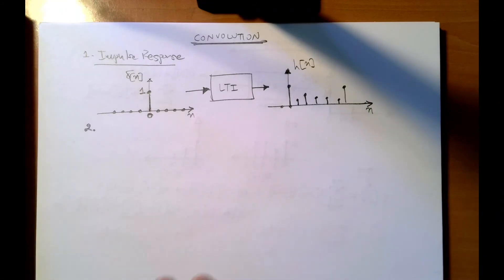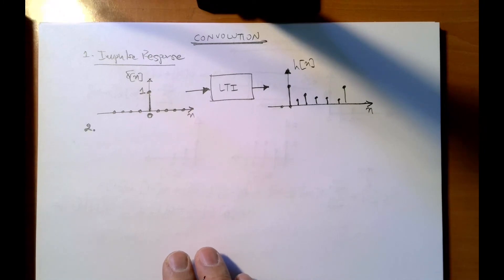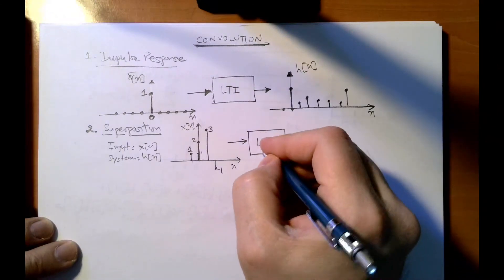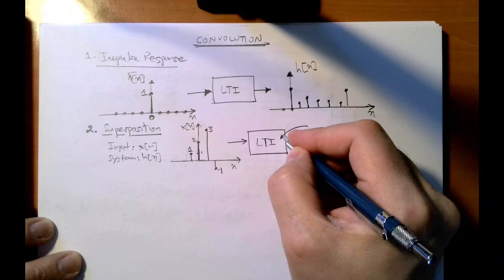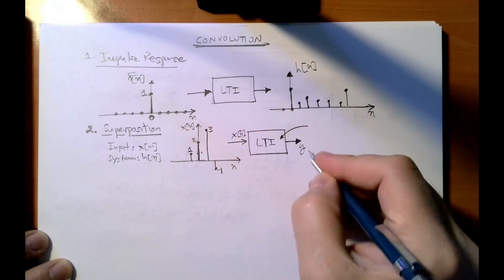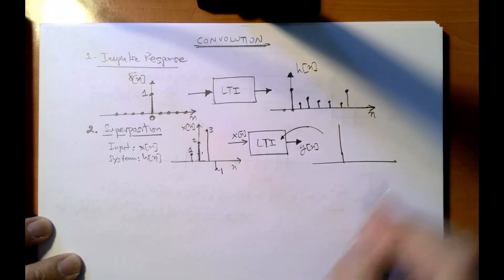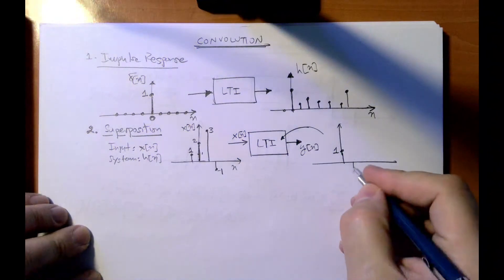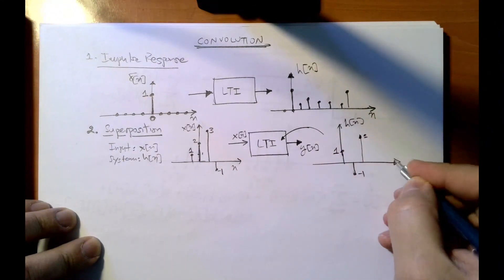Convolution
Introduction to 1D convolution from first principles.